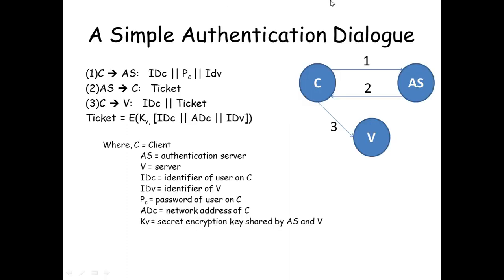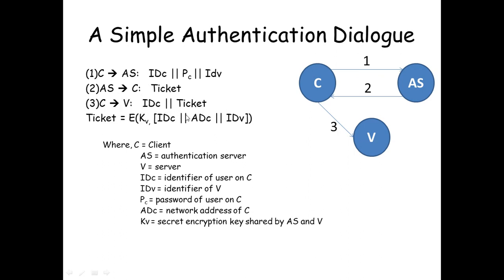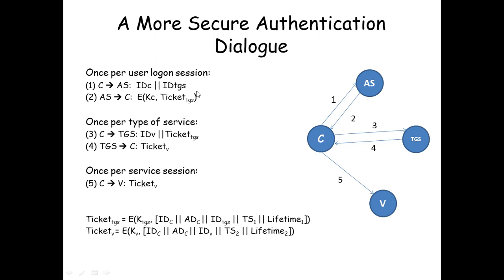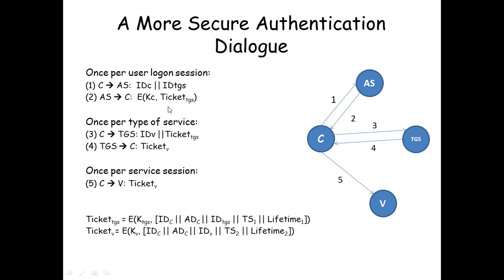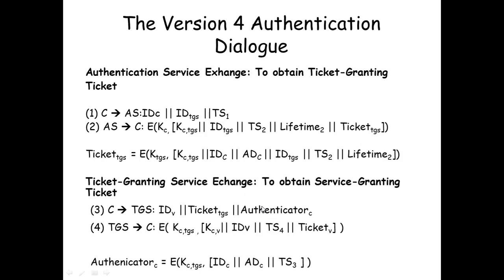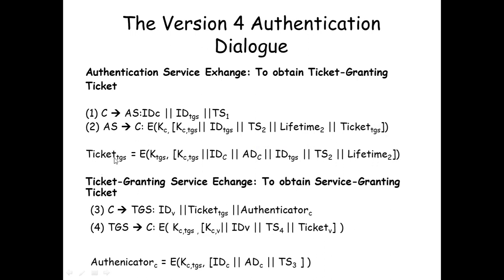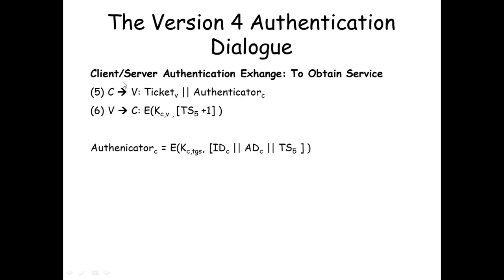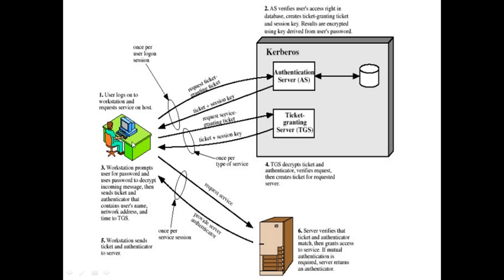Kerberos version 4